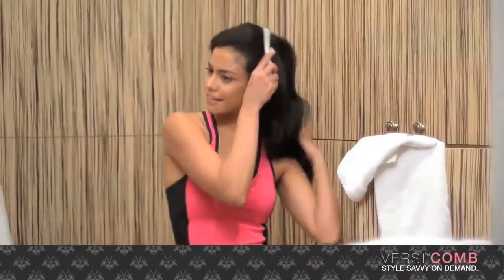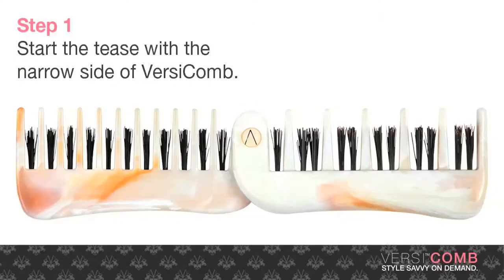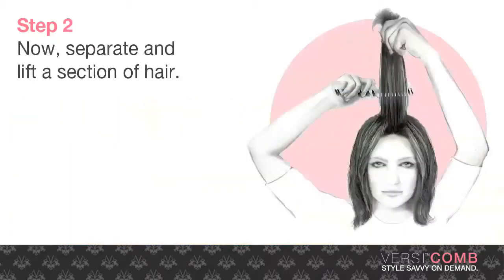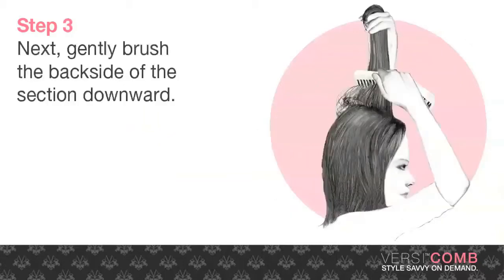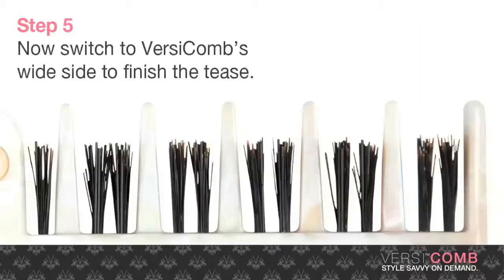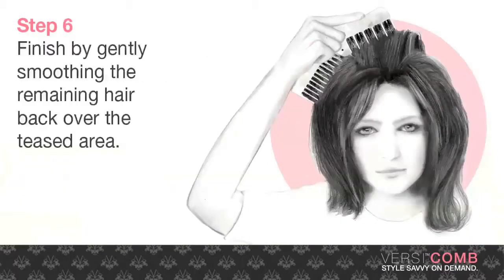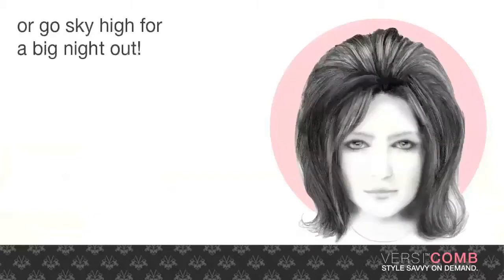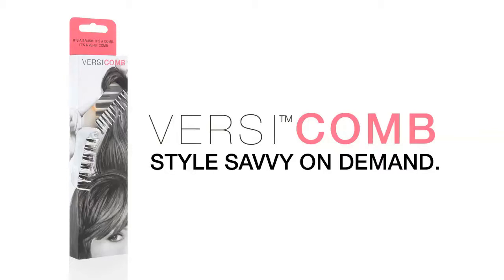Tease with VersiComb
Tease your hair with VersiComb using the narrow comb. Smooth using the wide comb.